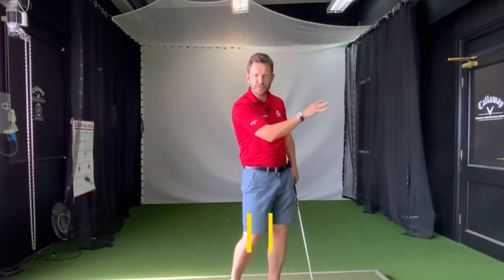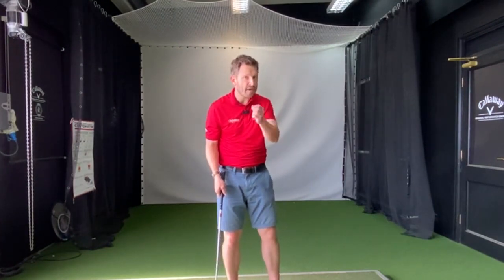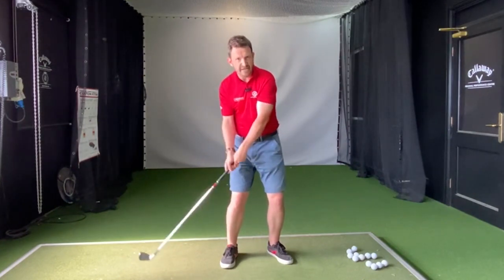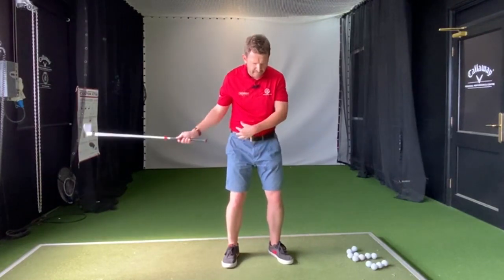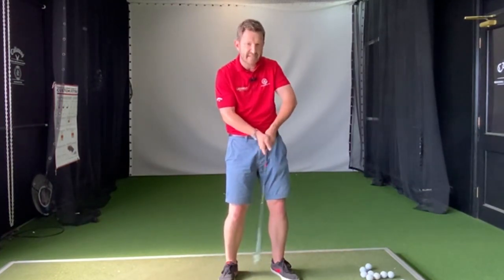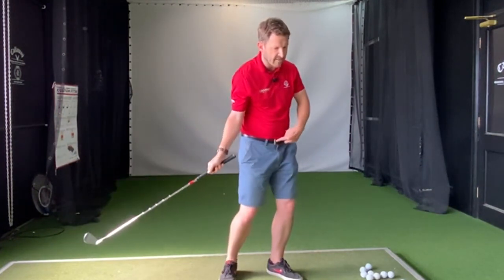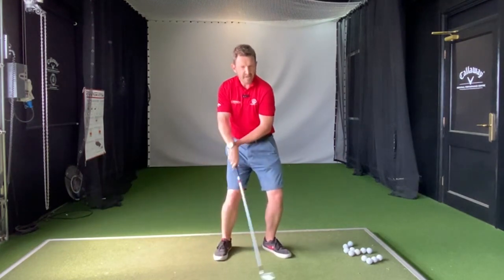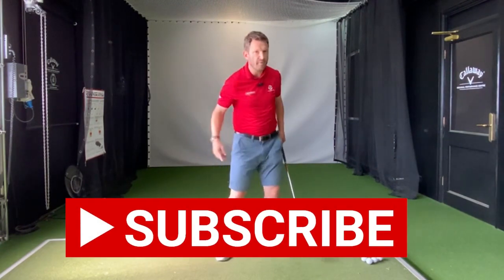Amateur golfers should do this, but usually don’t